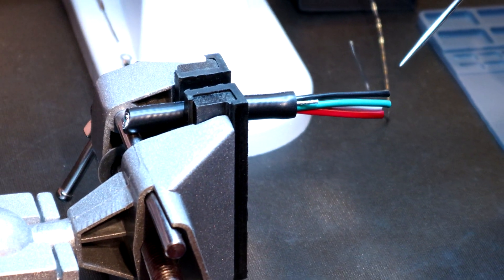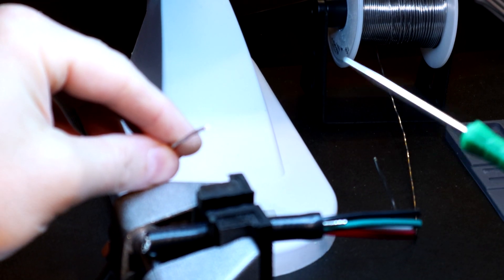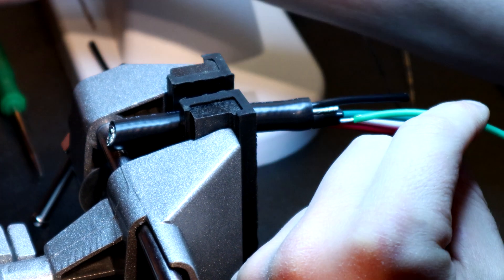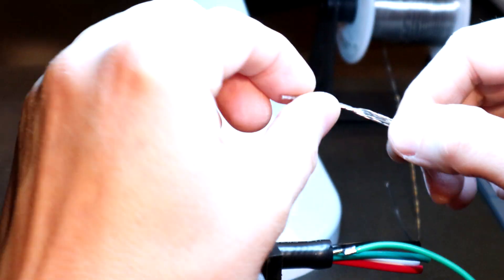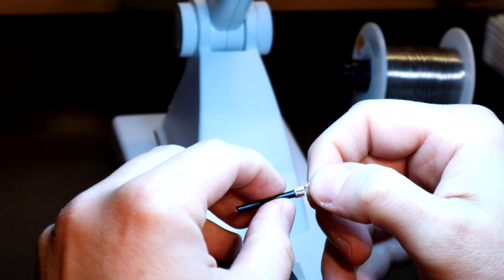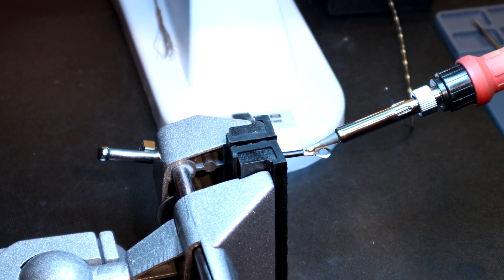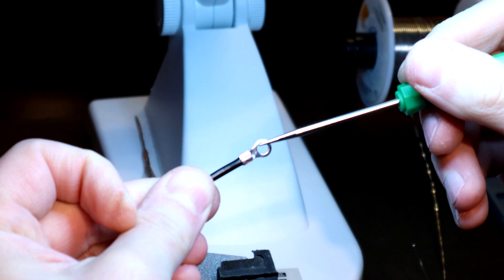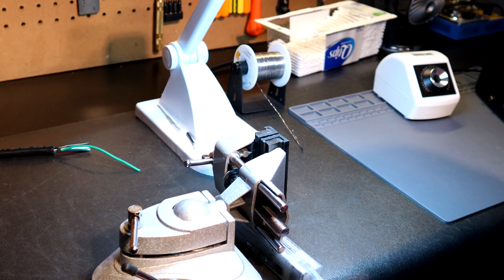How To Perform CNC Close Proximity Soldering & Crimp Connector Soldering 4K..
This tutorial video covers my technique on close proximity soldering of  shield drains, near conductors to avoid conductor casing damage. I also cover soldering crimp connectors, and why its best practice to do so for your CNC system.

Here's a link to my solder, and flux packages.

Kester #44 Rosin Solder & Kester 186 RMA Flux, Desoldering Braid & Heat shrink

Kester #44 Rosin Solder & Kester 186 RMA Flux, Heat Shrink 3mm,6mm,1/2in Pro Kit